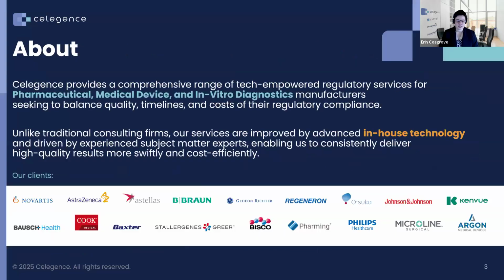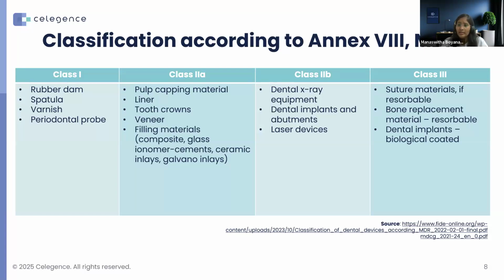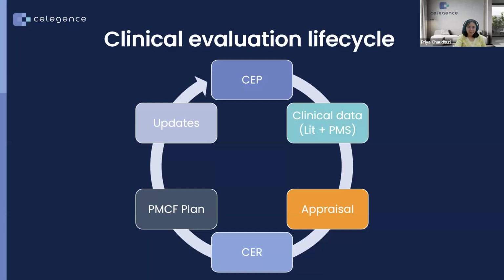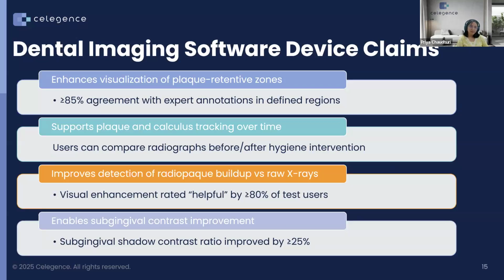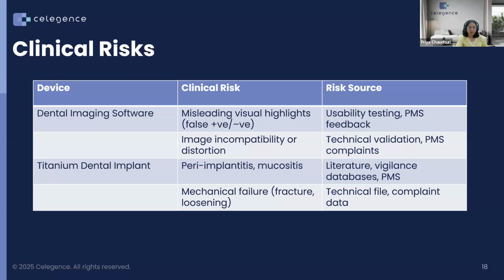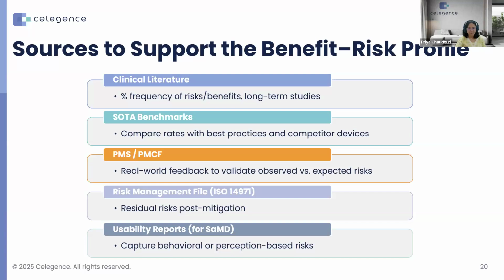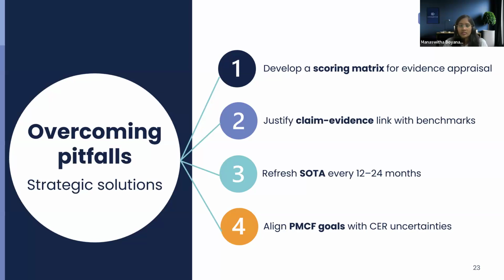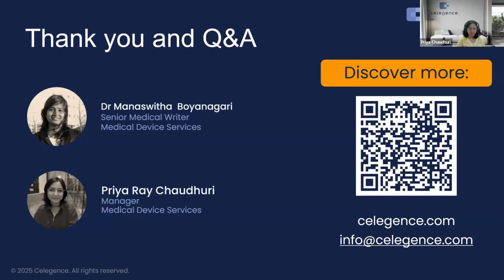Getting MDR Clinical Evaluations Right: Practical Guidance for Dental Device Manufacturers - Webinar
Dental medical device manufacturers are facing mounting regulatory pressure — not only under EU MDR, but also through increasing scrutiny from regulators and reviewers in other key markets. Clinical evaluation requirements have become more rigorous, demanding stronger scientific justification, systematic methodology, and comprehensive documentation.

Watch this expert-led webinar to examine real-world strategies for achieving regulatory compliance and audit-ready clinical documentation — all tailored to the unique challenges of dental devices.

Global regulatory readiness: explore how different regions — including the EU, U.S., and international markets — are converging on higher standards for clinical evaluation and what that means for dental devices.

Responding to Notified Bodies and Regulatory Authorities: gain insights into the most common observations and deficiencies identified during reviews of Clinical Evaluation Plans and Reports, and how to address them effectively.

Smarter Documentation Through Technology: see how technology platforms can help streamline the development of consistent, high-quality documentation across regions.

Varied Clinical Evaluation Strategies and Approaches: Learn how to tailor your clinical evaluation methodology to different types of dental devices — from legacy products to innovative technologies — and align them with current regulatory expectations.

Post-Market Clinical Follow-Up (PMCF): understand how to determine when PMCF is needed — and how to justify your strategy based on risk, intended use, and state-of-the-art.

Future-Proofing Compliance: Stay ahead of evolving global regulatory expectations and learn how to position your dental device portfolio for long-term market access.

Speakers
Priya Ray Chaudhuri, Manager – Medical Device Services, Celegence
Priya Ray Chaudhuri is an expert in clinical affairs with over a decade of experience in medical writing, clinical evaluation, and post-market surveillance for medical devices. As a manager at Celegence, she oversees global regulatory projects, ensuring alignment with EU MDR, IVDR, MEDDEV 2.7.1 Rev 4, and country-specific requirements. Priya brings deep expertise in authoring and reviewing clinical and performance evaluation reports, PMCF plans, PMS reports, and PSURs across a wide spectrum of therapeutic areas. Beyond documentation, Priya supports strategic decision-making by providing regulatory intelligence, training cross-functional teams, and leading high-value proposal development. Her client-centric mindset, backed by deep technical expertise, ensures consistently successful submissions and long-term regulatory success.

Dr. Manaswitha Boyanagari, Senior Medical Writer, Celegence
Dr. Manaswitha is a Dentist, with a master's degree in public health. She has 8 years of experience in clinical and public health research. She has authored and reviewed EU MDR compliant regulatory documents (CEP, CER, PMS Report, PMCFER, etc.) for medical devices covering a wide range of therapeutic areas. At Celegence, she is the author and reviewer for clinical evaluation and post-market surveillance documents for medical devices. She also serves as a clinical Subject Matter Expert for dental medical devices.

Partner with Celegence for MDR-Ready Clinical Evaluations
From documentation gaps to evidence strategies, Celegence helps dental device manufacturers meet EU MDR expectations efficiently.
Let’s simplify your MDR compliance — contact our experts today.